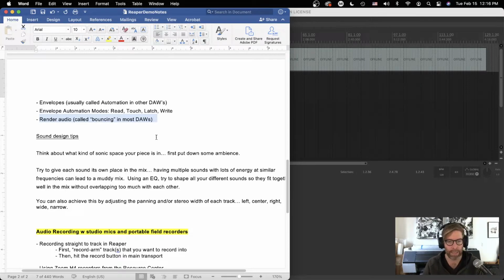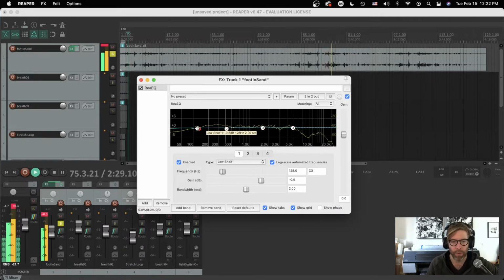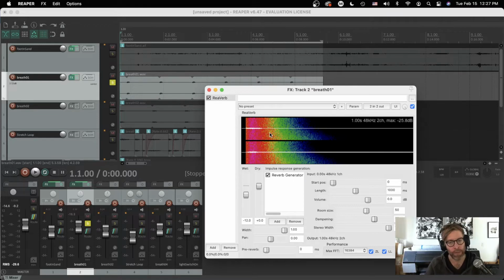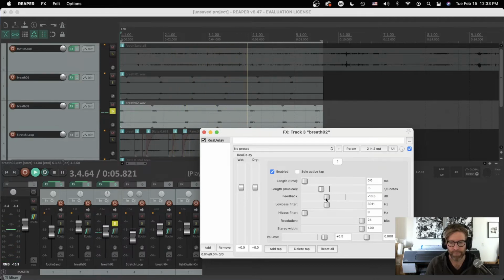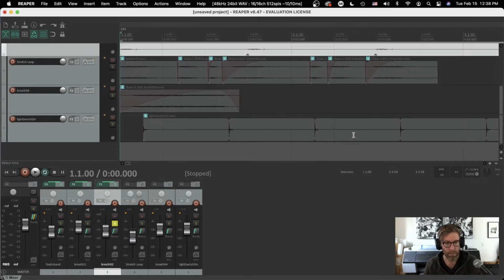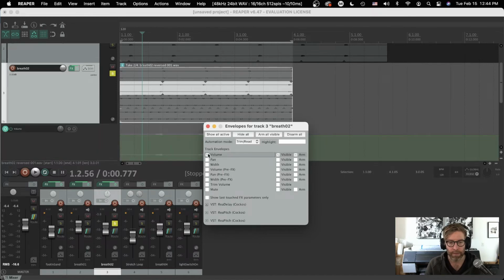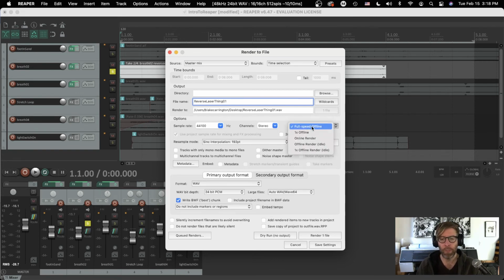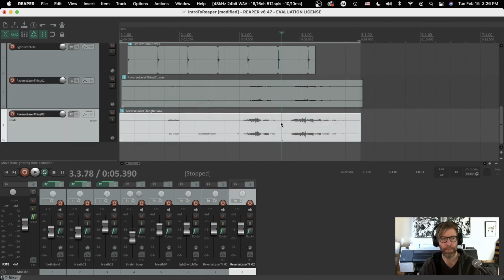Intro to Reaper Part 2